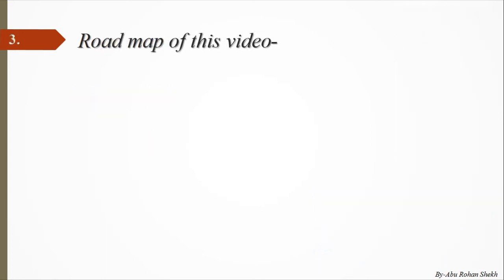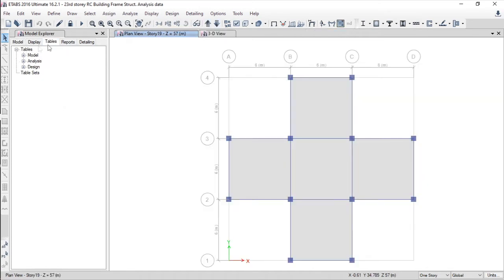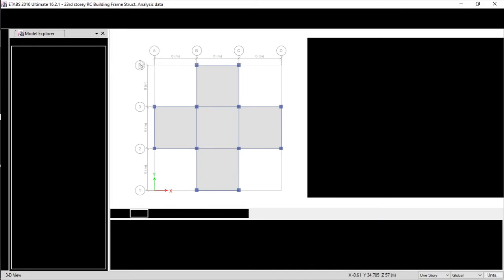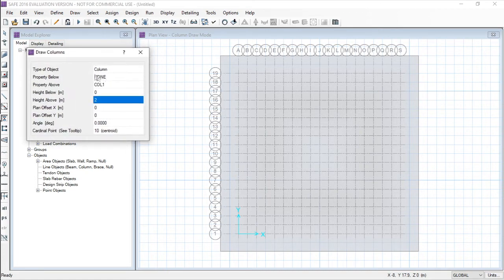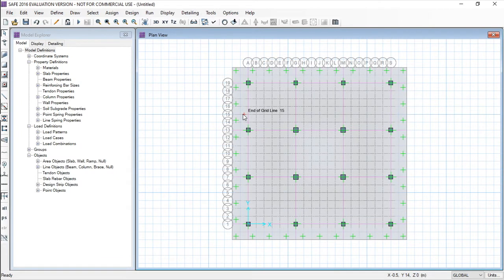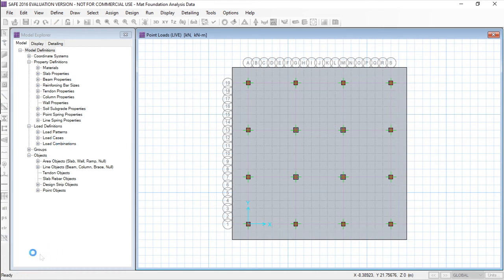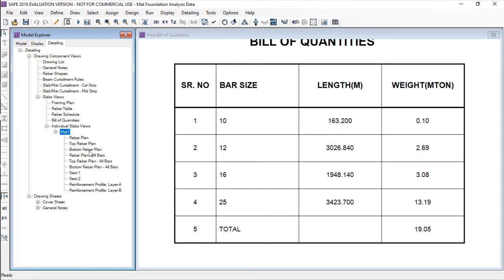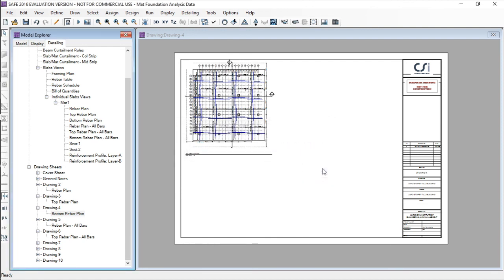Foundation Design - Project assignment for Skyfi Labs online course - by Abu Rohan Shekh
This video is made by Abu Rohan Shekh of Surendra Institute of Engineering and Management, Siliguri as part of the final assignment of Foundation Design course from Skyfi Labs. The Foundation Design Project online course video tutorials from Skyfi Labs was used to complete this project.